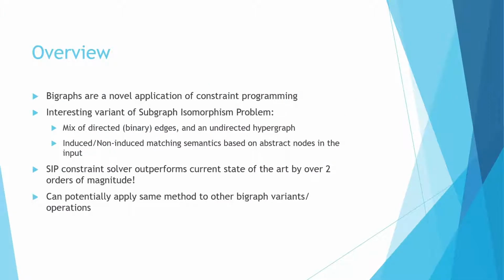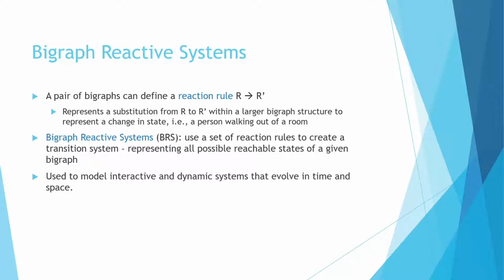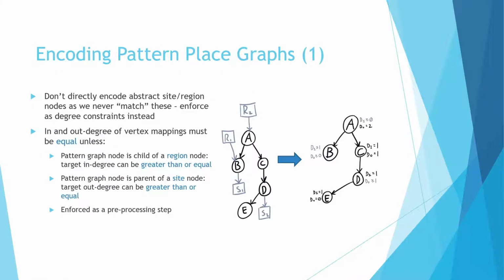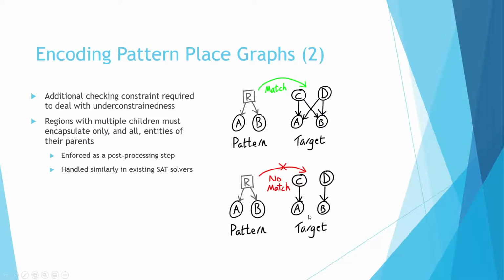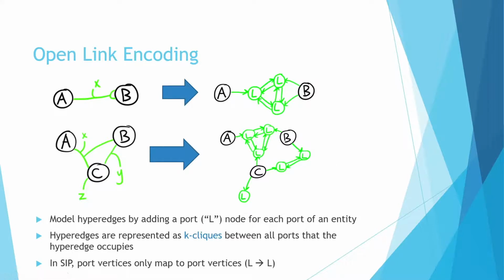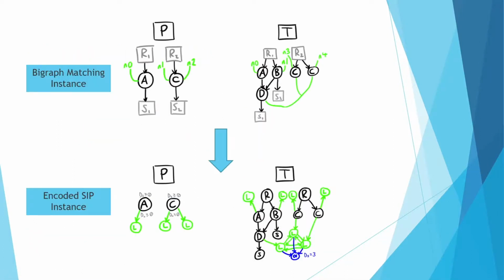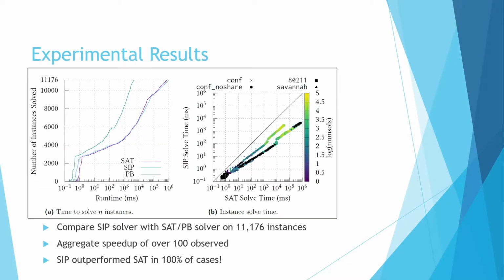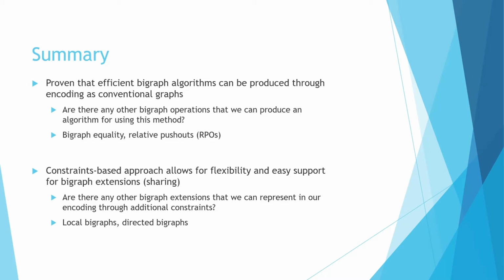CP2021 "Practical Bigraphs via Subgraph Isomorphism"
CP2021 presentation of the paper "Practical Bigraphs via Subgraph Isomorphism" by Blair Archibald, Kyle Burns, Ciaran McCreesh, and Michele Sevegnani.